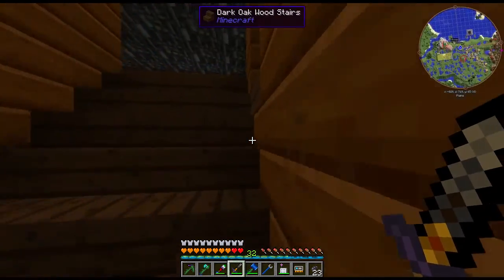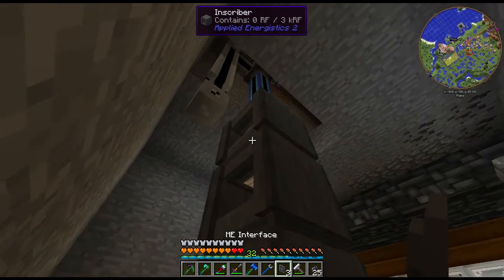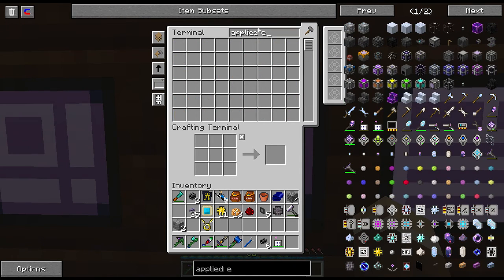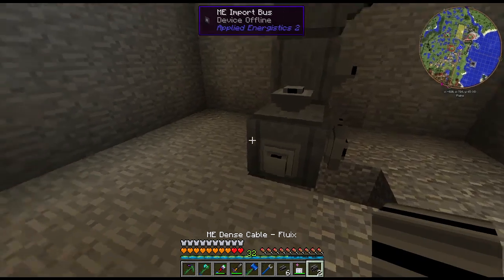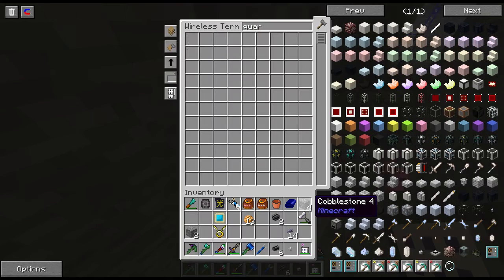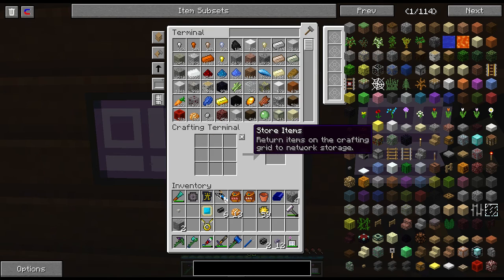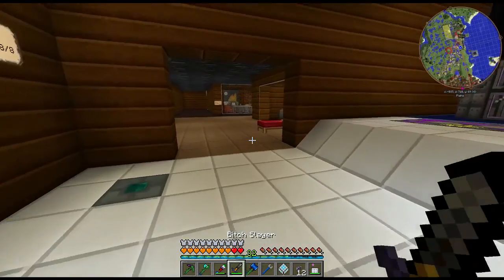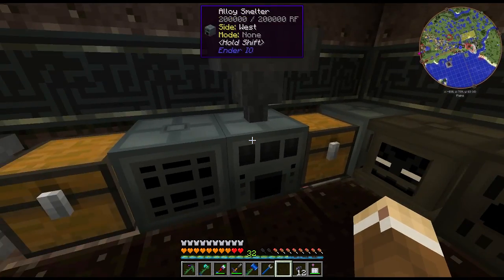Modded Minecraft 1.7.10: S01E110 - Applied Energistics 2 Processor Automation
The pinnacle of automation! This seemingly difficult but, wonderfully simple project utilizes quite a few channels and resources. The level of automation we can achieve with it though is limitless!

Lanolin.tv

Need a Minecraft server? I use Creeperhost and recommend you do the same: